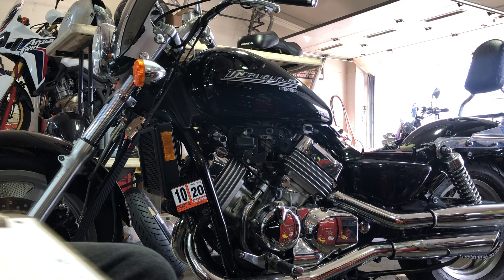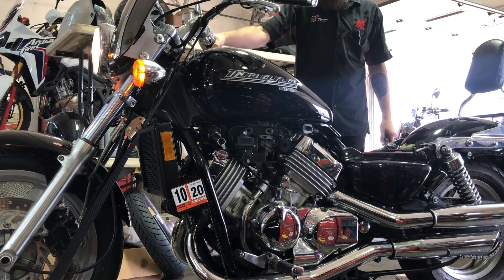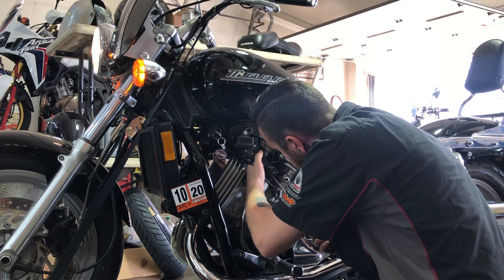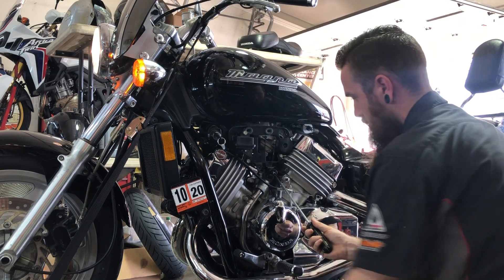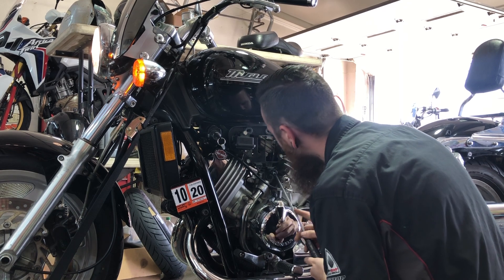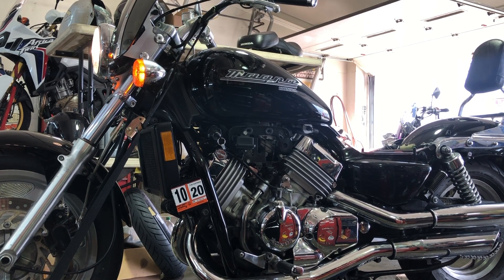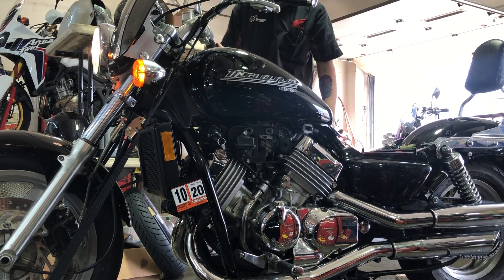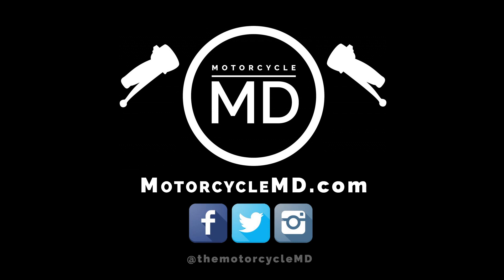Motorcycle Hesitation and Rough Idle: 3 Minute Carb Diagnosis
Honda VF750 Magna Carburetor Diagnosis : Motorcycle Hesitation and Rough Idle.

Hey riders!
In this video I will be QUICKLY showing you how to diagnose potential clogged idle circuit issues on your bike. This can be applied to any carburetor set up. Single, twin, four, six doesn't matter! This diagnoses is one of many but help with understanding why your 1/8th throttle lag or hesitation may be happening.

V-Four or Inline Four Carburetor Workshop. (90's VF750 Magna, 90's CB750)
- Removal & Install
- Full split and clean
- Pro tips on cleaning and understanding the system